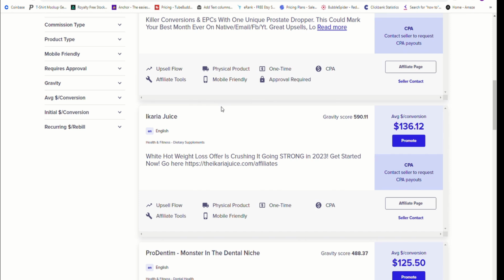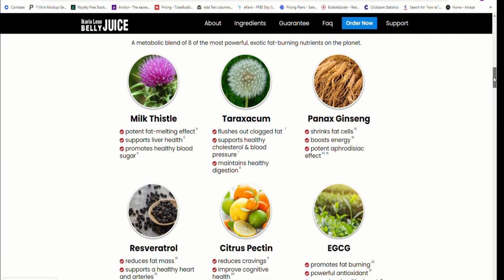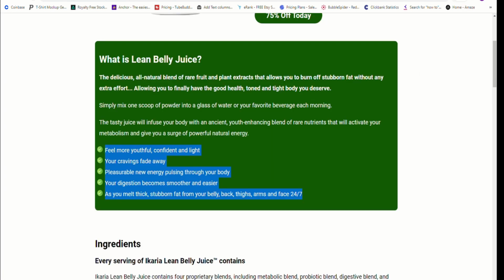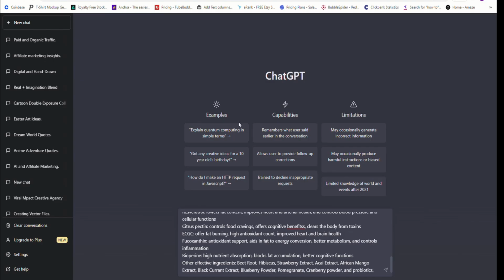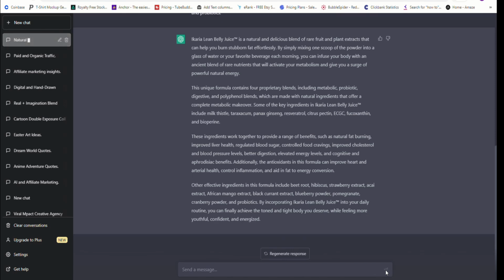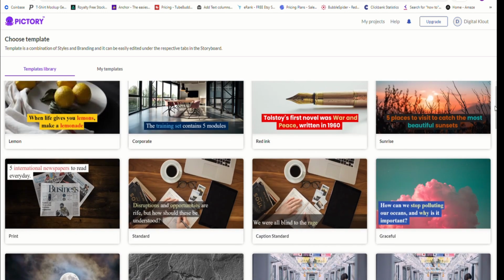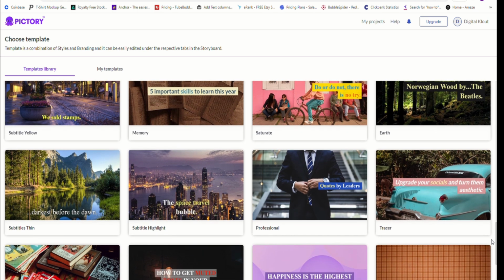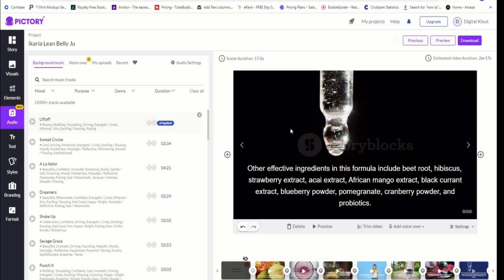How to Use Pictory to Boost ClickBank Sales with Engaging Videos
Ready to boost your ClickBank sales with professional, high-converting videos? In this step-by-step Pictory tutorial, you’ll learn exactly how to create engaging ClickBank product videos that capture attention and drive conversions.

How to effortlessly navigate the Pictory platform
A detailed walkthrough on creating eye-catching ClickBank product videos
Proven strategies to enhance video quality and viewer engagement
Best practices for promoting ClickBank offers through video content

Learn practical, actionable steps to create videos that convert
Transform your ClickBank promotions with high-impact videos.

pictory.ai/?ref=digital91